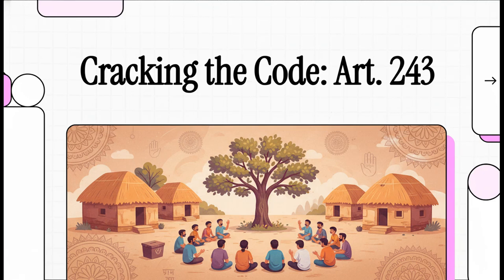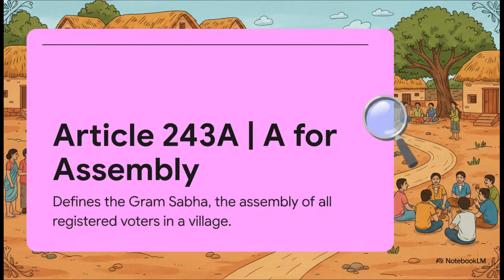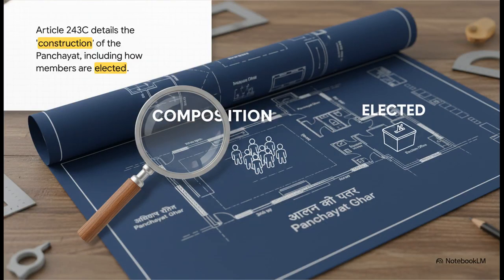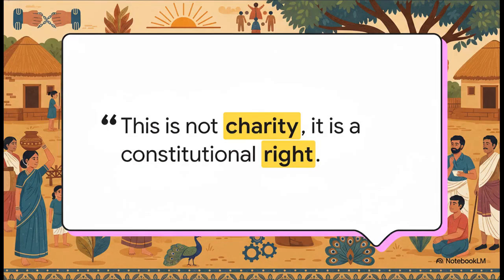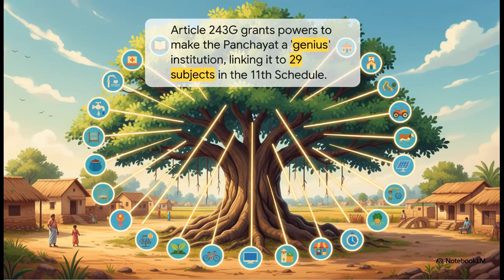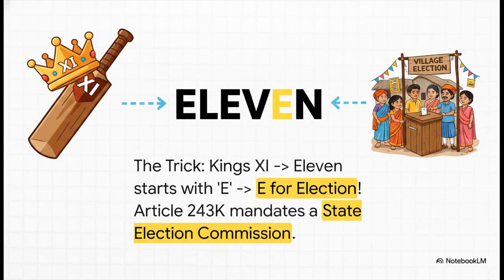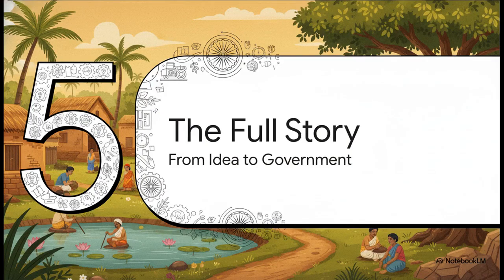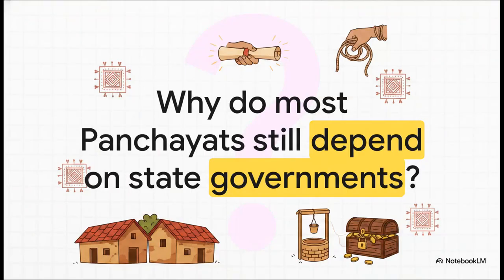Panchayati Raj Article 243 (A to O) Simple Tricks | Indian Polity | AK EDU FUSION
Welcome to AK EDU FUSION - Learn Easily! 📚
​Are you preparing for competitive exams and finding it difficult to remember the "Panchayati Raj Act - Article 243 (A to O)" from Indian Polity? If so, this video is exactly what you need!
​In this video, we use a fun, engaging story featuring Ajay and the village Sarpanch to help you memorize the exact sequence of Article 243 using simple and effective mnemonic tricks. This session is highly useful for aspirants of SSC, RRB (NTPC/Group D/JE), UPSC, and State PSC exams.
​💡 What you will learn in this video:
​Complete breakdown of the Panchayati Raj Act - Article 243 (A to O).
​Funny and unforgettable shortcut tricks (Mnemonics) to remember every clause.
​How these articles are tested in competitive exams.